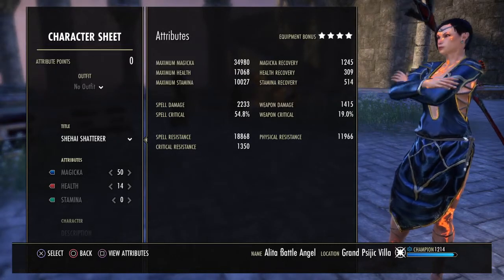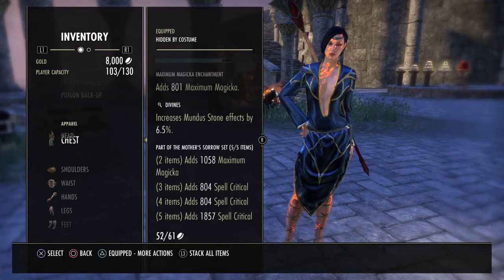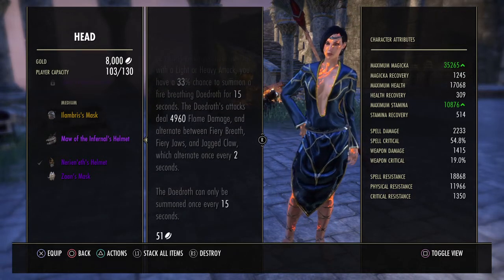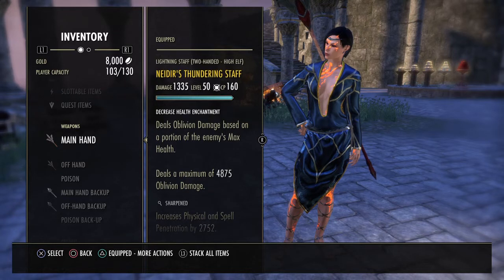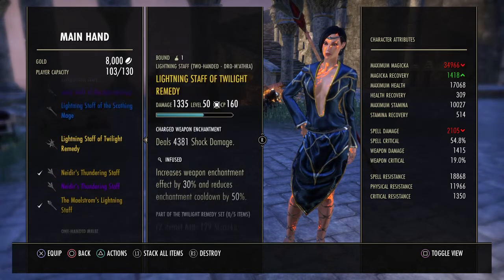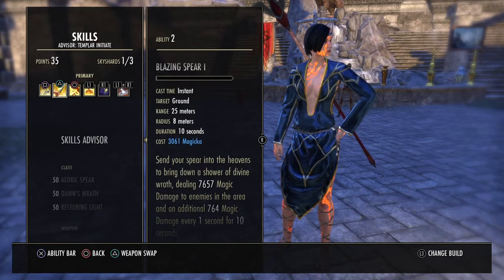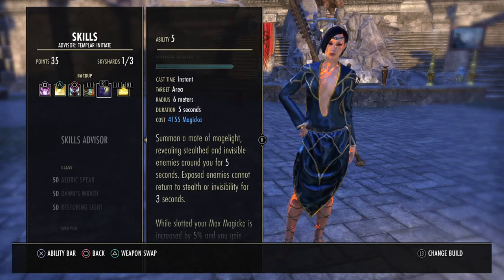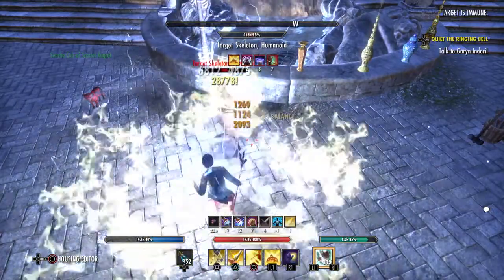ESO Magicka Templar PVE DPS Build: Greymoor: NO TRIAL SETS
Welcome to the channel and thanks for checking out the build.